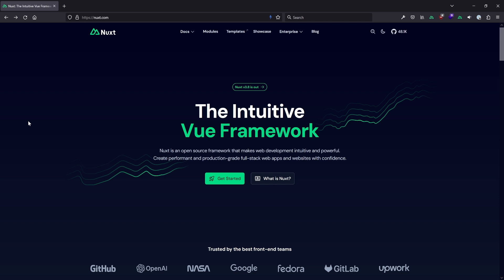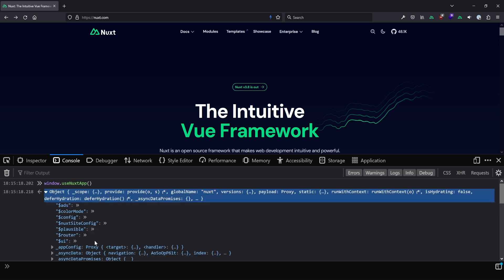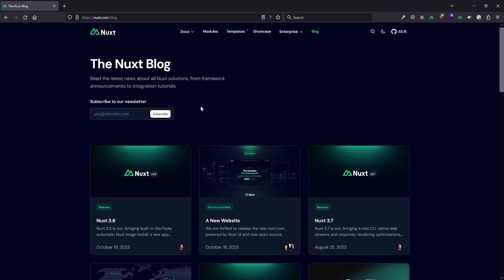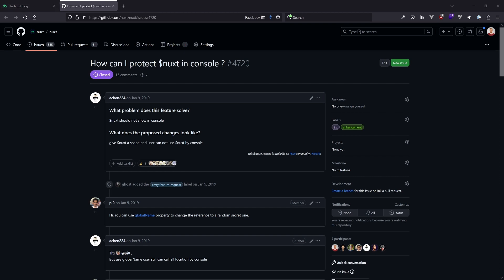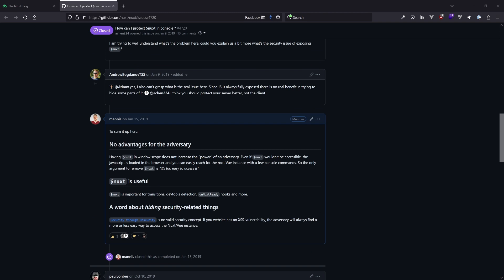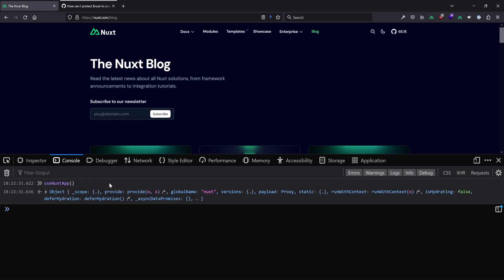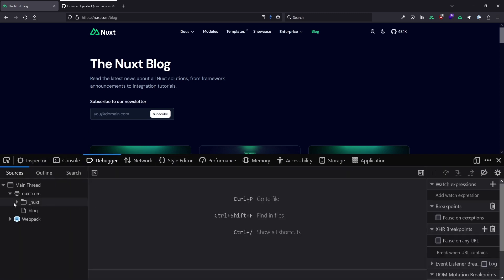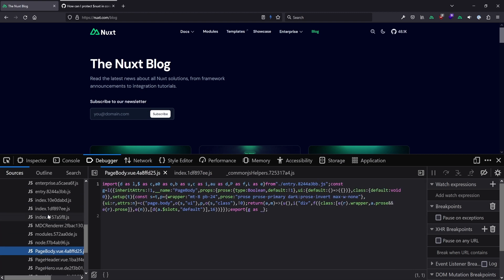window.useNuxtApp - Blessing or Security Issue?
🤔 Debugging Nuxt sites can be tricky, especially when not in dev mode. window.useNuxtApp should help with making that easier.

In this video we will cover everything around the helper:
🧠 Explaining what window.useNuxtApp is doing
✅ Testing it on a live site
🔍 Checking if it is a security issue or not (spoiler: is it NOT)

Chapters:

00:00 Intro
00:29 What is window.useNuxtApp()
01:29 Nuxt 2 equivalent: window.$nuxt
02:20 Is window.useNuxtApp() a security risk?
03:07 General info regarding FE-only protection
03:23 Summary